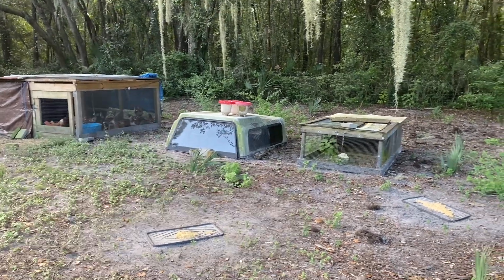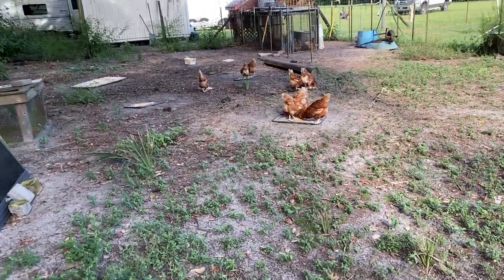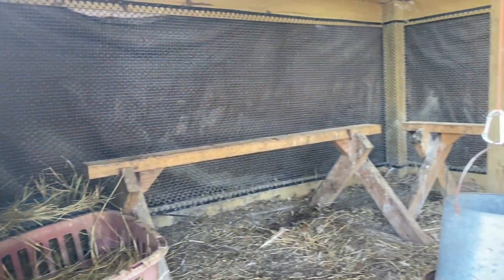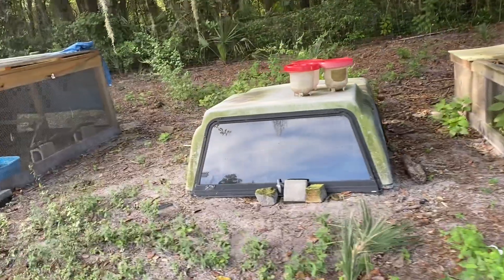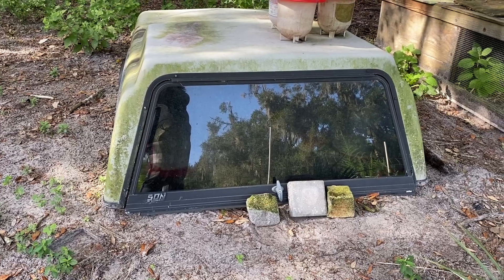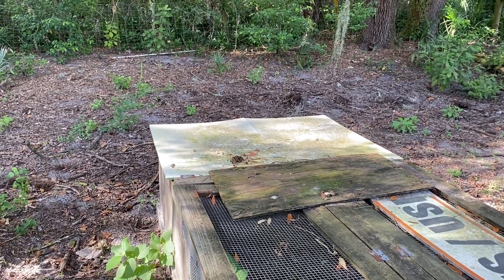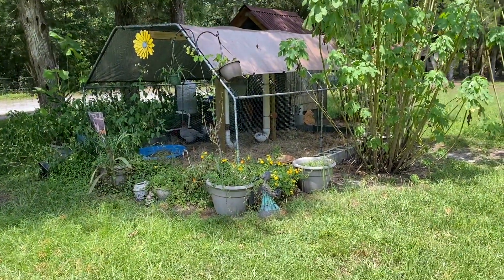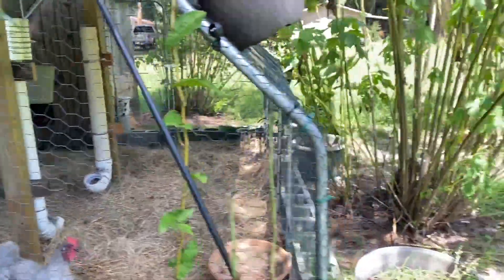COMPARING FIVE STYLES OF EASY AFFORDABLE DIY COOPS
I can honestly say, I never expected to have so many chickens, or more than one coop. But here we are with around thirty chickens, and multiple coops. After many years of raising chickens, and, lots of trial and error, I can tell you my personal pros and cons of all of my coops, and their styles. I will link a tour of my favorite design, along with multiple builds.